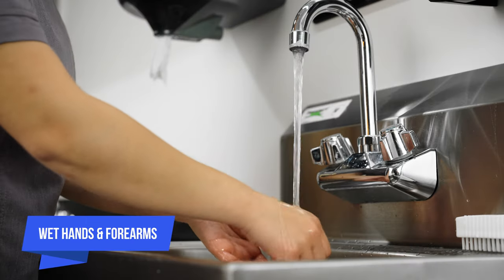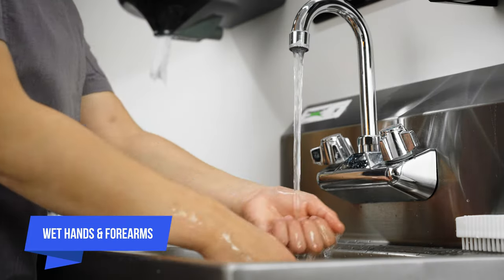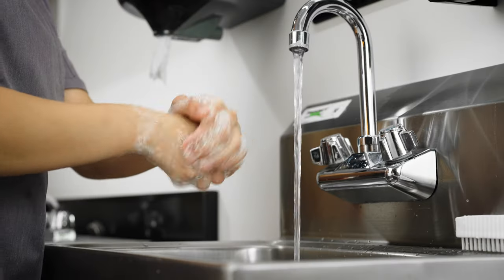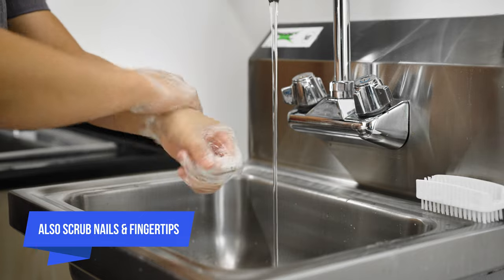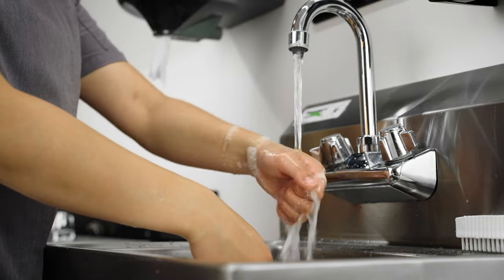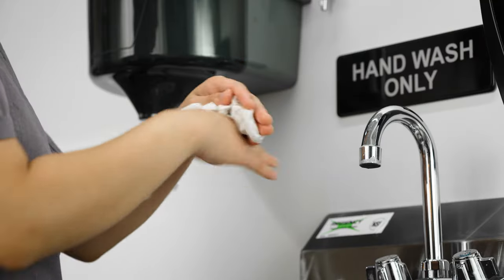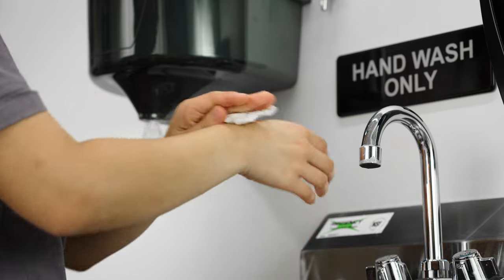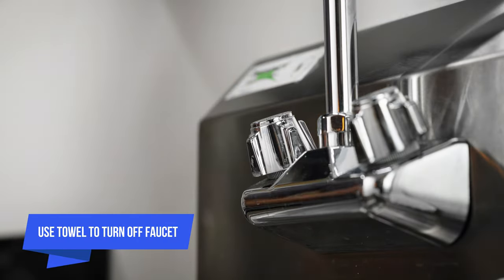How to Wash Your Hands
Proper hand washing is vital for upholding food safety standards in commercial foodservice settings. To wash your hands properly, use warm running water to wet both your hands and forearms. Apply soap and then rub your hands together to build a lather for 20 seconds; make sure you also scrub your nails and fingertips to remove grime.

Train your staff in how to wash their hands correctly to prevent the spread of disease and reduce the risk of foodborne illnesses. Provide easy access to clean paper towels so they can dry their clean hands and forearms. They will also need a paper towel to turn off the faucet; otherwise, they will contaminate their clean hands.